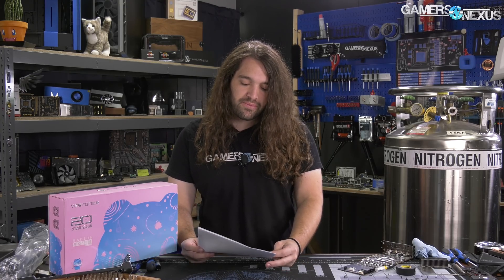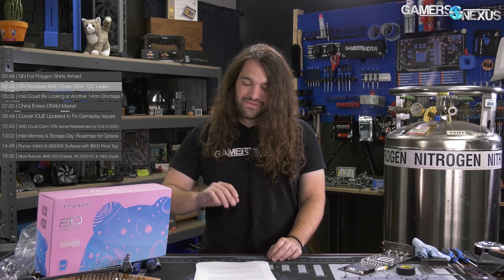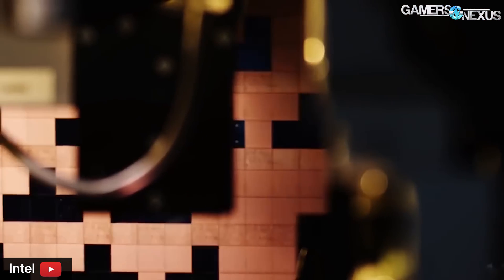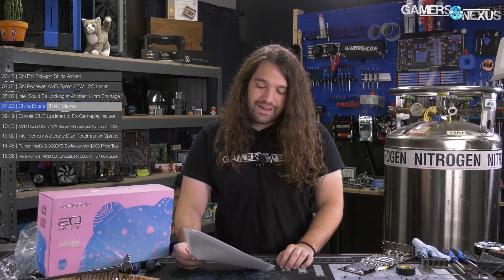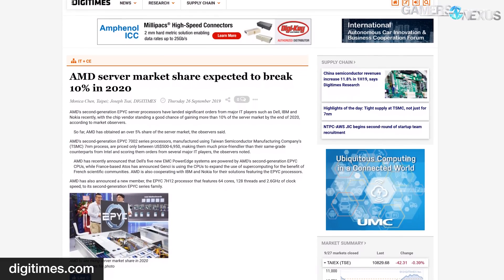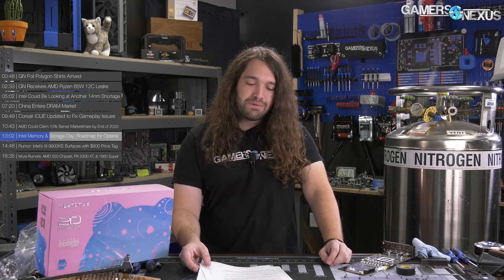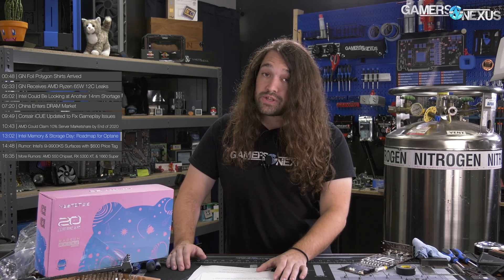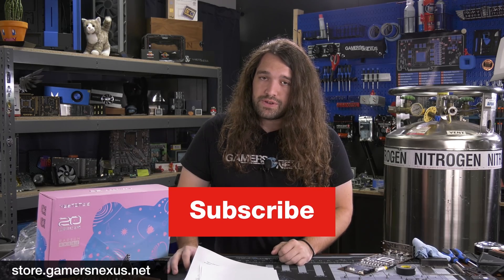HW News - Rumored 65W TDP Ryzen 3000 w/ 12 Cores, Intel 14nm Shortage, iCUE Fix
Hardware news this week debuts with another AMD Ryzen leak to GamersNexus, mostly pointing toward an alleged 12C with a 65W TDP.

Topics for the week include the following:

- GN has received the foil/polygon shirts and is shipping them to customers now! Chalkboard was also restocked (last run) and Blueprint was restocked (ongoing).
- AMD's upcoming Ryzen 65W TDP CPUs could be 12-core parts, according to AMD documents received by GamersNexus
- Intel is staring down the barrel of another 14nm shortage, according to Digitimes
- China has entered the DRAM market, aiming to compete with the likes of Samsung, SK Hynix, and Micron
- Corsair's iCUE updates may have resolved the gameplay issues previously discussed
- AMD is positioned to take up to 10% server marketshare by end of 2020
- Intel's 9900KS price rumors
- AMD B550 chipset, RX 5300 XT, and NVIDIA GTX 1660 Super rumors

Host, Additional Research: Steve Burke
Editorial: Eric Hamilton
Video: Josh Svoboda, Andrew Coleman